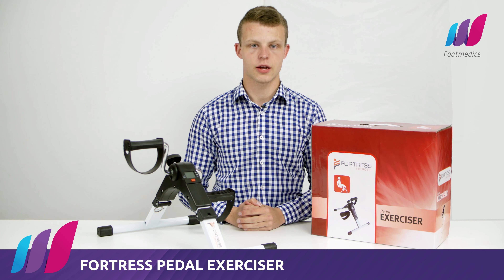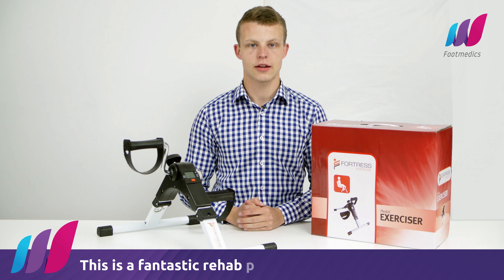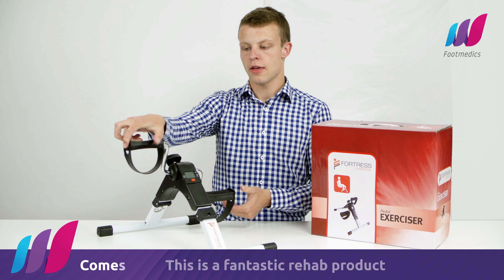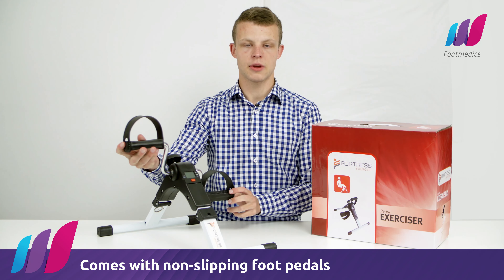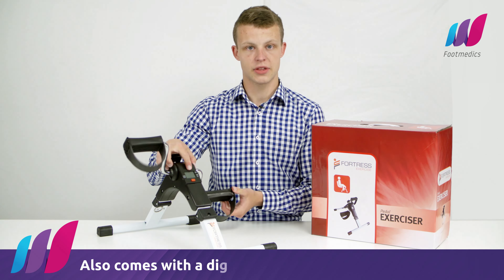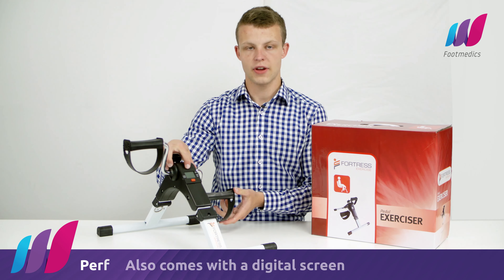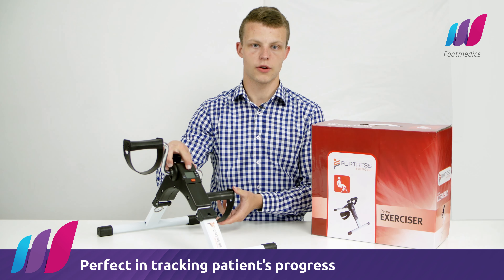Fortress Pedal Exerciser